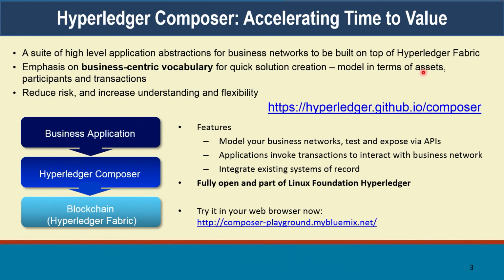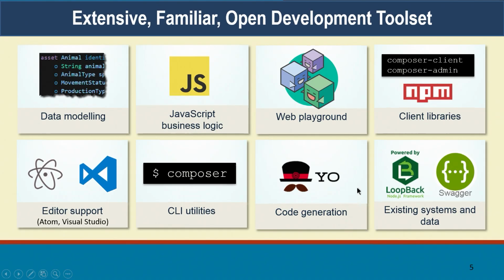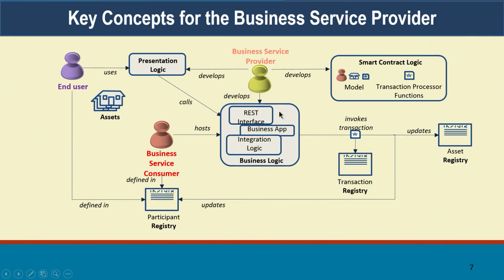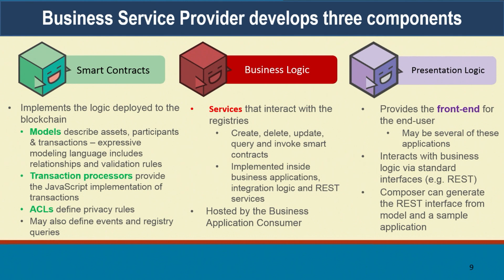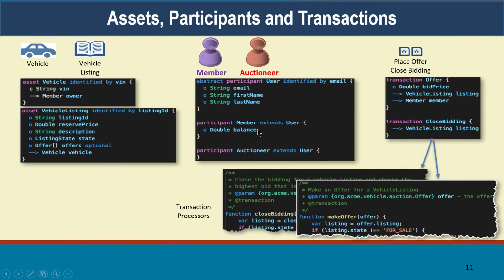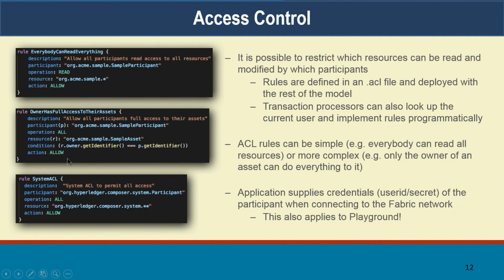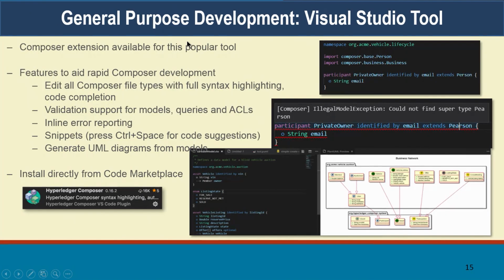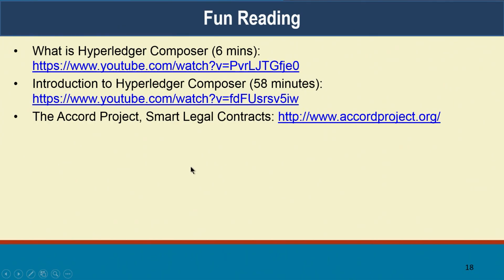Hyperledger Composer – Application Development